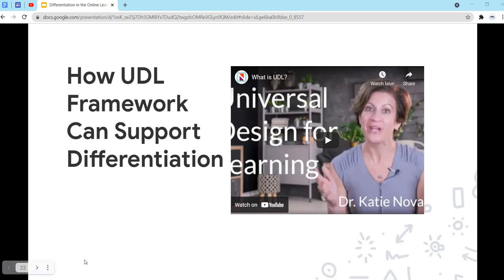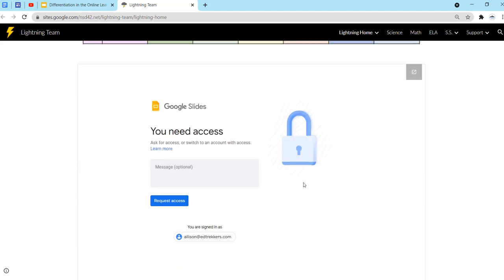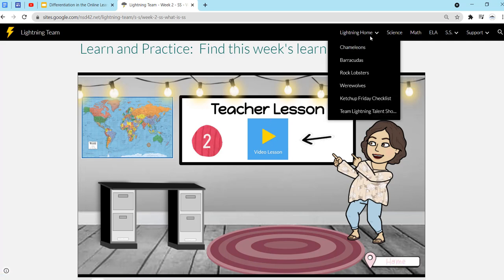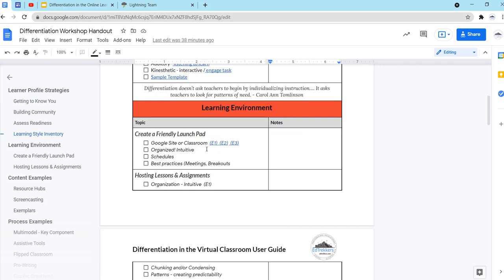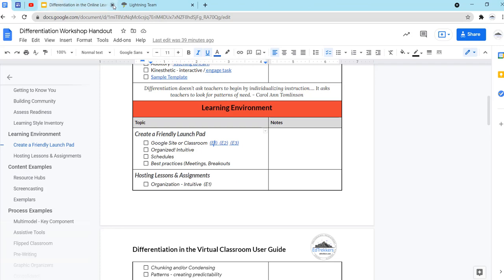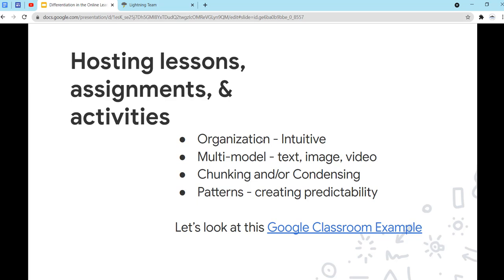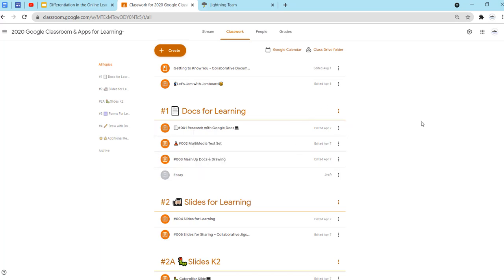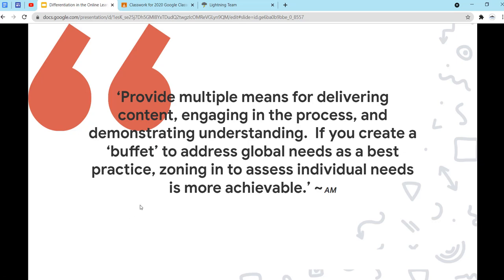3 Differentation Learning Environment